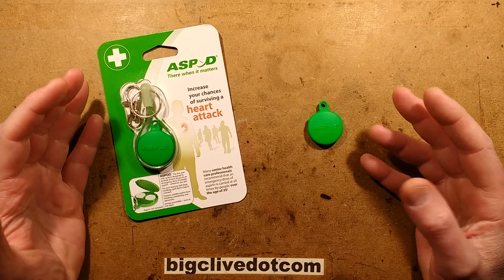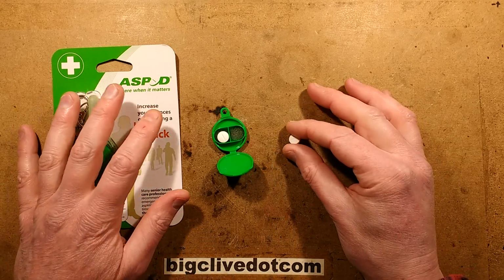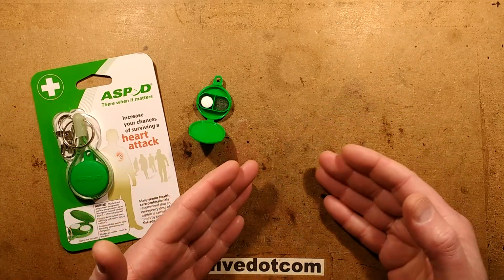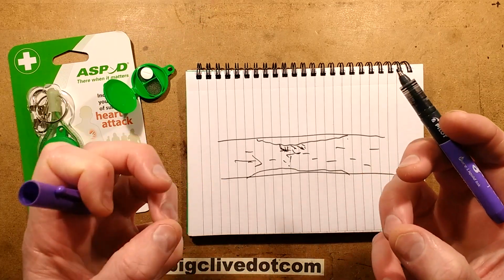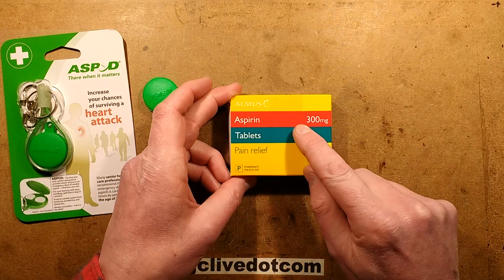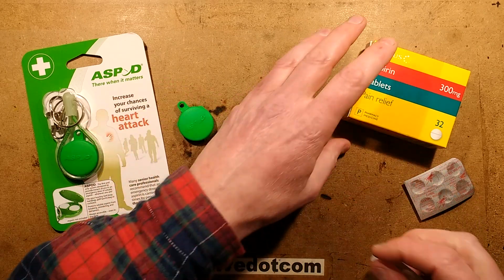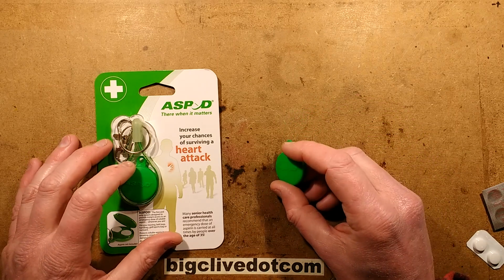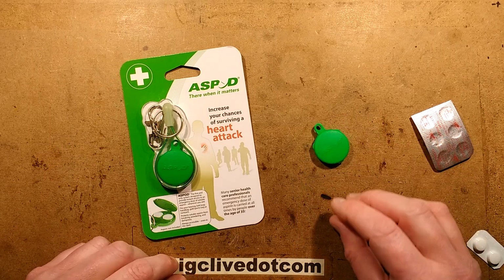This video could save your life. (Aspod keyfob giveaway.)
The competition is now closed and all winners have been informed.
I was not paid to make this video.  I just think it's a very good idea.
So good that I've got six of these life saving devices to give away.  To enter the competition all you have to do is type Aspod in the comments down below.

Only soluble/dispersible Aspirin must be used to ensure it enters the blood quickly.

Note that it's always worth asking people if they have an allergy or other health issue where Aspirin could cause problems.

Here's a link to the British Red Cross emergency app that has advice for emergency scenarios:-